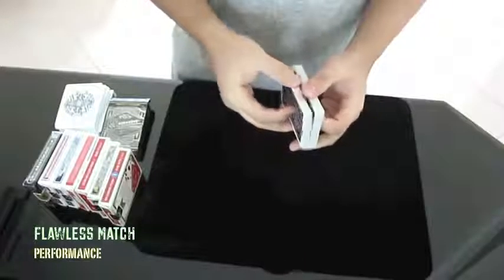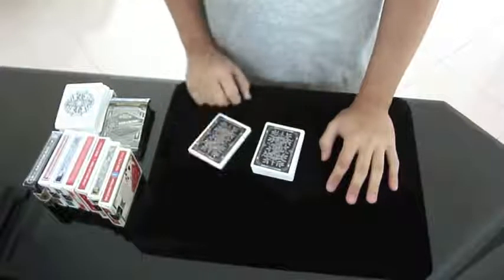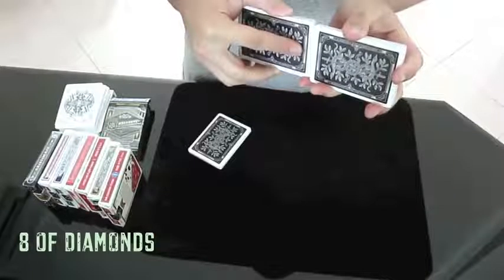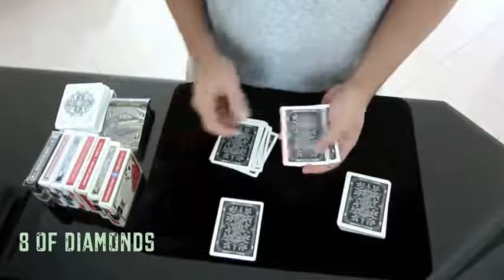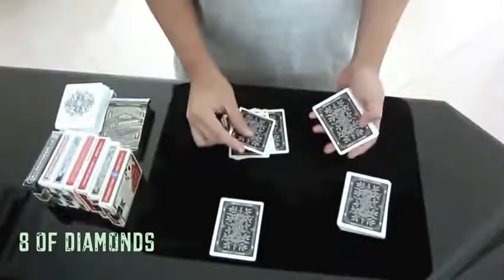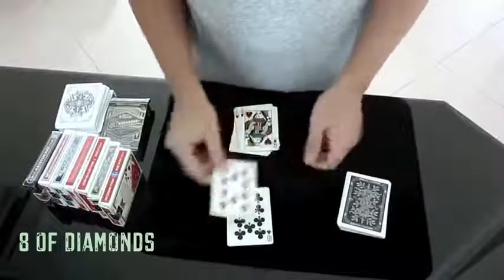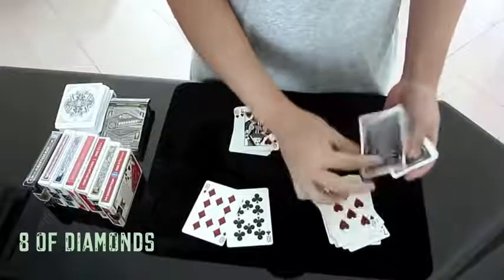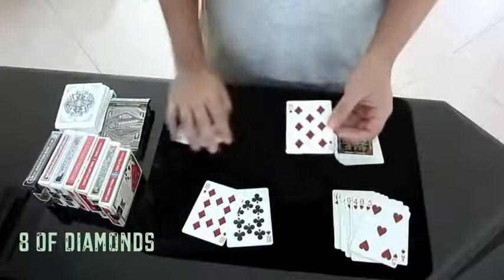zIMPROBABLE Amazing Card Trick Performance